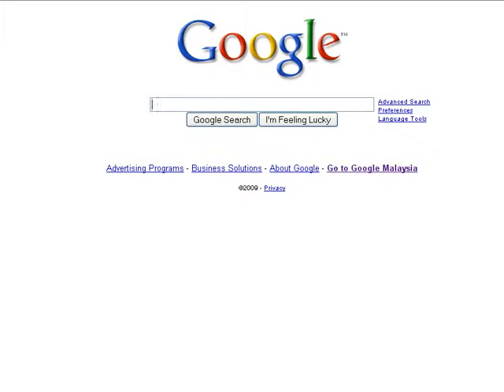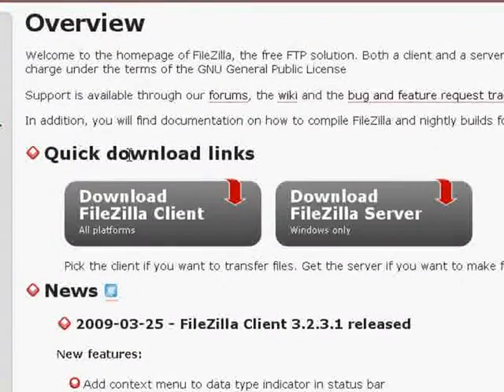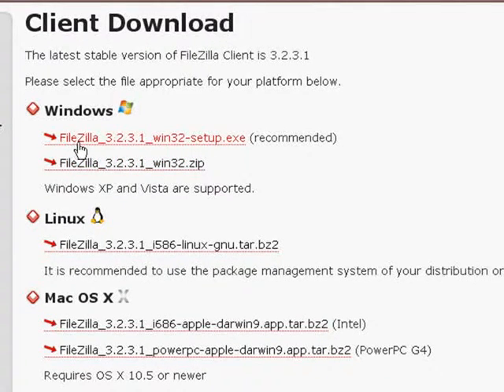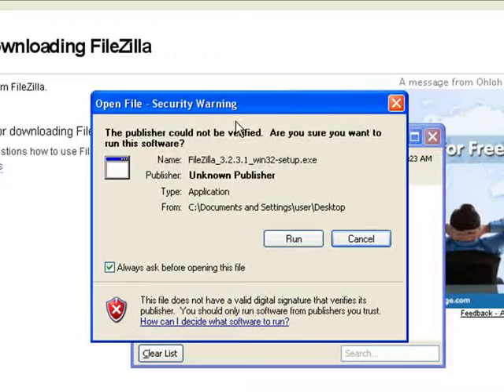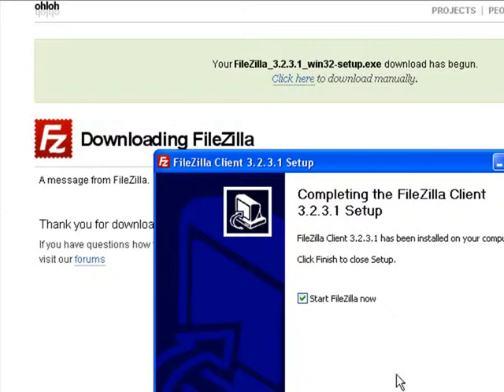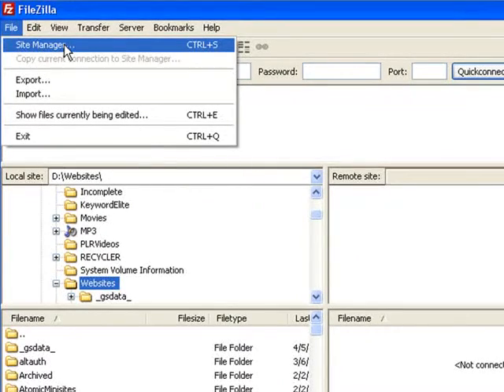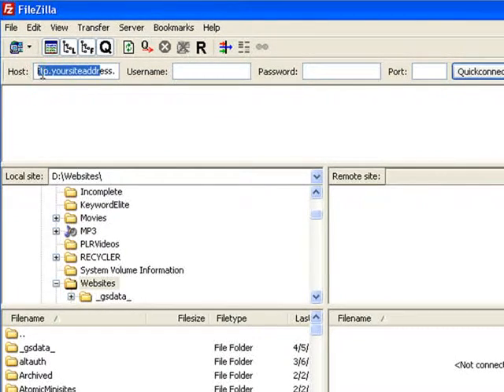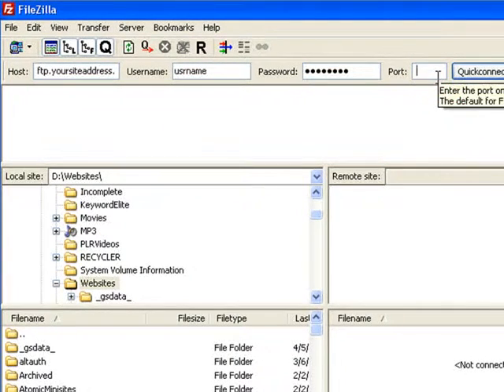How You Can Painlessly Install Filezilla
here's another video for beginners on how to painlessly and effortlessly install Filezilla to transfer files to and from your machine or around the internet.